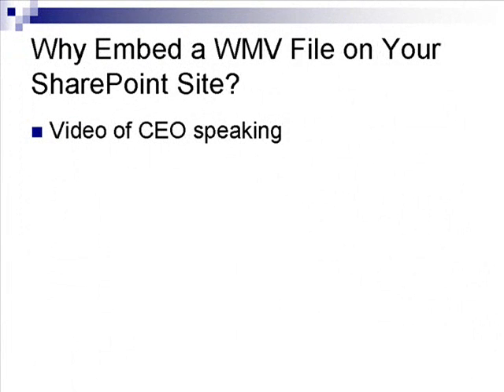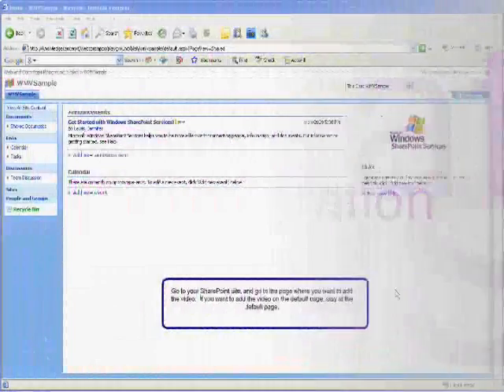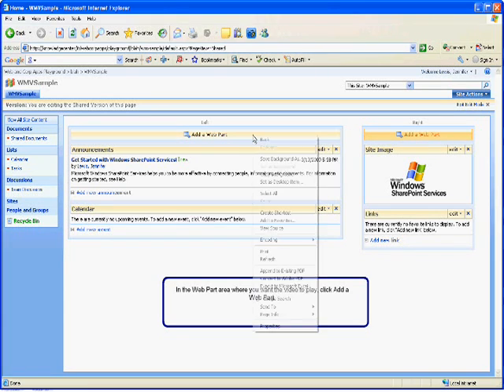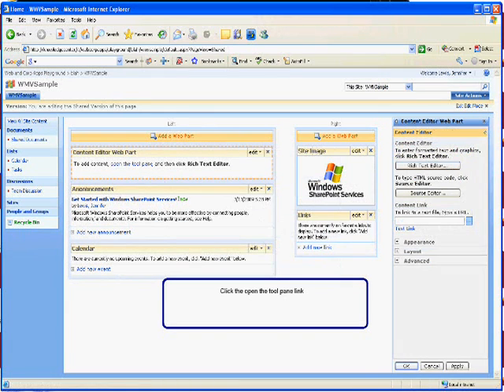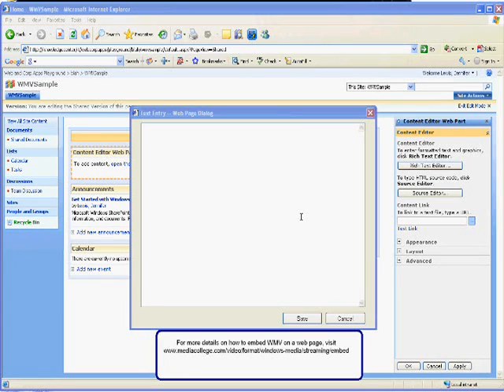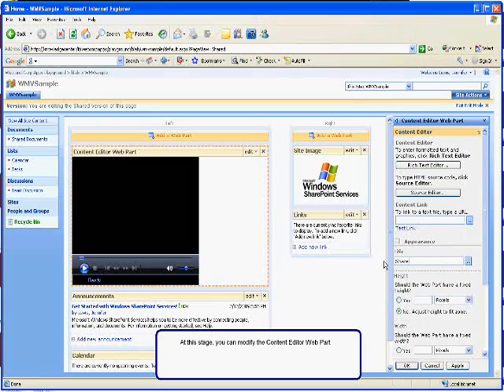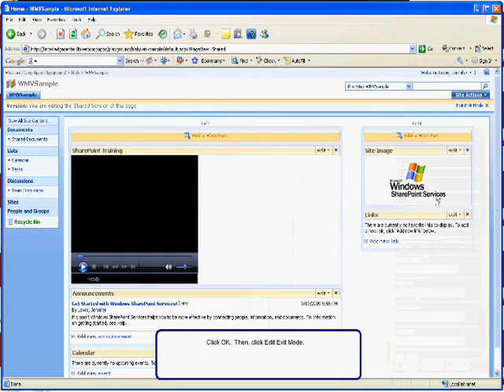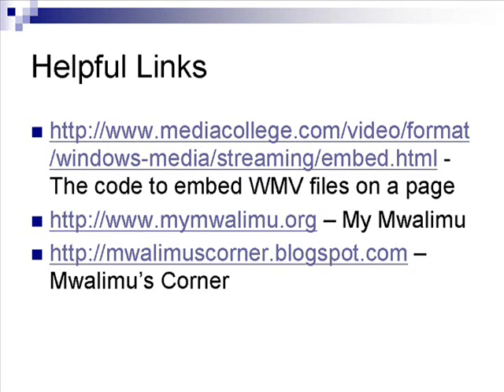Play WMV File on a SharePoint Site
This video is a step-by-step tutorial on how to play a WMV video on a page in a SharePoint Site using the Content Editor Web Part.  The supplemental documentation for this video can be found
For more tutorials, or if you have any questions or comments, visit my sites Mwalimu's Corner and My Mwalimu